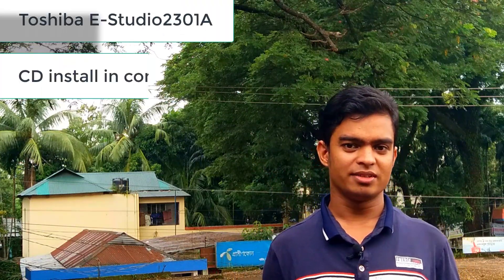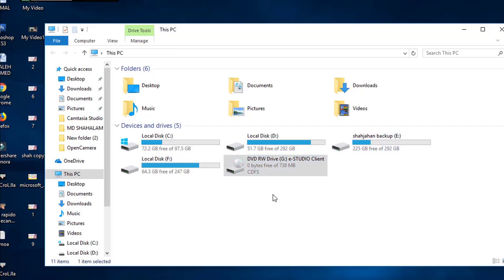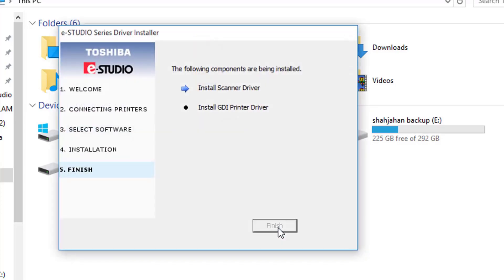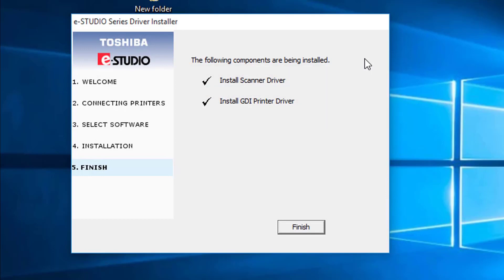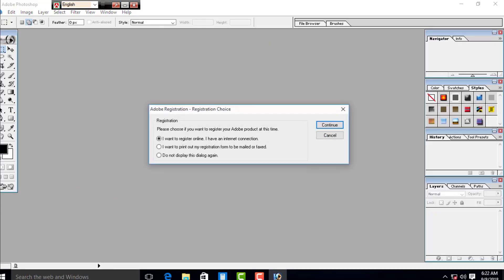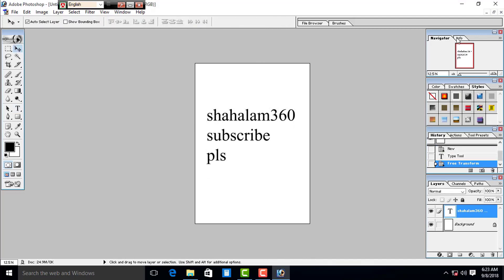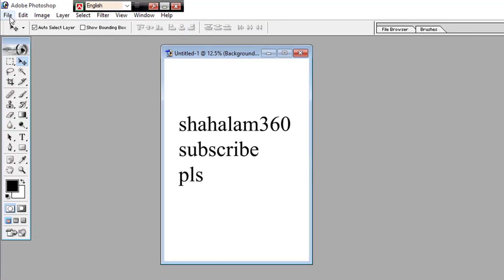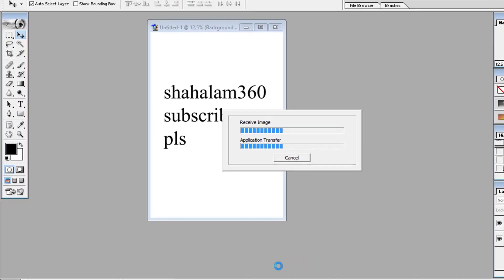how to install Toshiba e-studio 2303a! ,e studio 2303a printer with computer!!, E-Studio Scanning#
আসসালামু আলাইকুম
সম্মানিত দর্শক আপনাদের সকলকে স্বাগতম এবং সম্পুর্ণ ভিডিওটি দেখার জন্য ধন্যবাদ।

এড এবং ফলো করে আপনার কাঙ্খিত প্রশ্নটি করতে পারেন।

নিশ্চই আপনার প্রশ্নের উত্তর পেয়ে যাবেন।

আসসালামু আলাইকুম। বন্ধুরা  সকলকে স্বাগতম জানাচ্ছি আমার চ্যালের পক্ষ থেকে এবং ধন্যবাদ জানাচ্ছি ভিডিওটি দেখার জন্য। বন্ধুরা এই ভিডিওতে তোশিবা ফটোকপি মেশিনের সিডি ইনিস্টল ,প্রিন্ট এবং স্ক্যানিং করা শিখতে পরবেন।

Friends, Toshiba photocopy machine in this video will learn how to install, print and scan the CD.

how to install a toshiba drive  how to install a toshiba drive on windows e studio 2303a printer with computerhow to install toshiba e-studio 2303a how to  install e-studio2303a